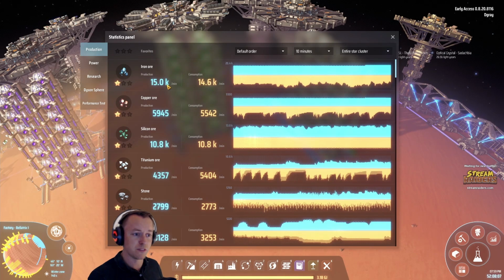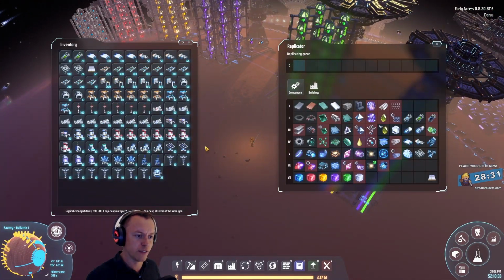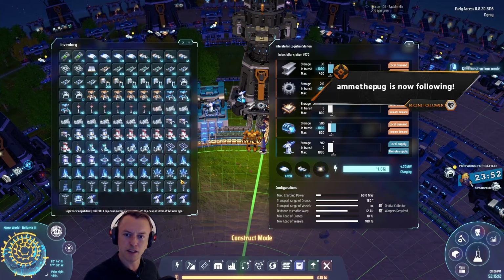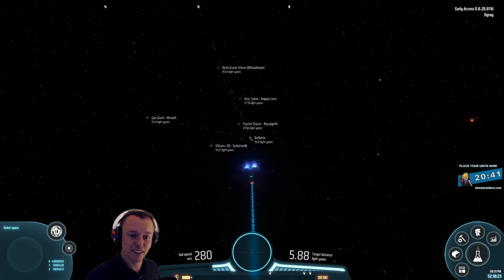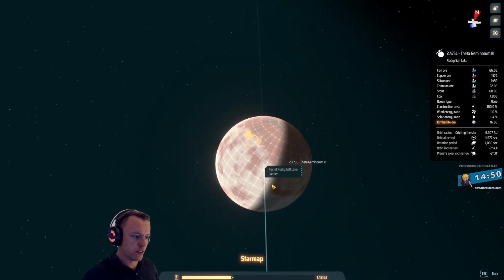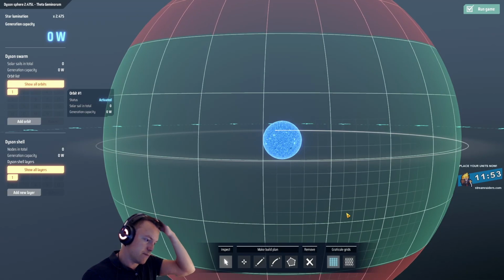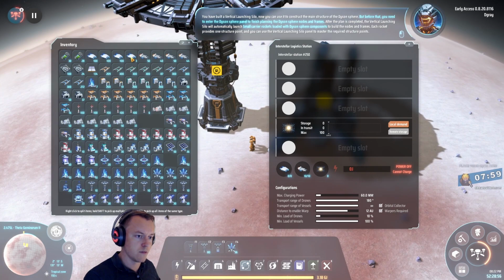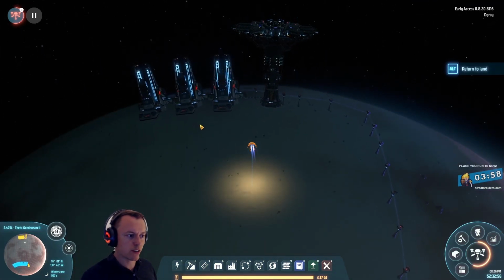Dgray Plays Dyson Sphere Program: Building A Megabase (Let's Play) - Episode 86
Join us as we build the biggest MEGABASE that DSP have ever seen!